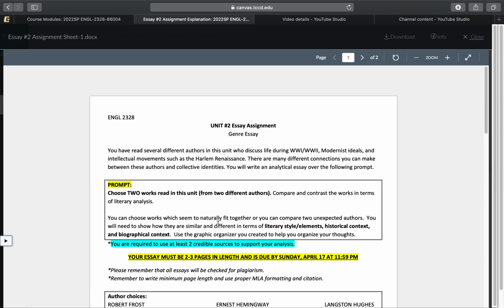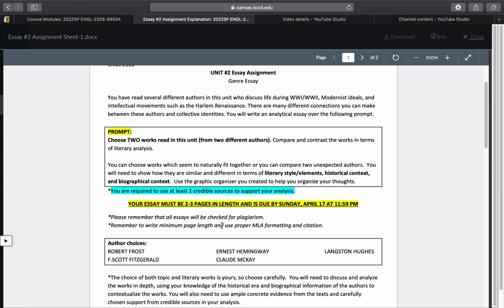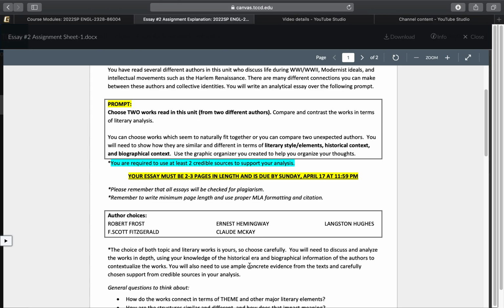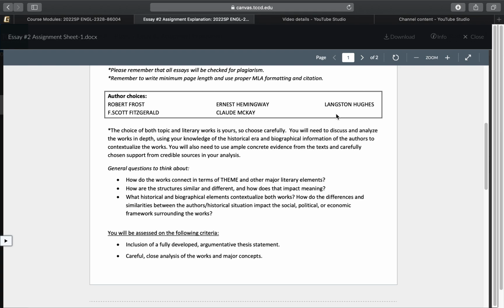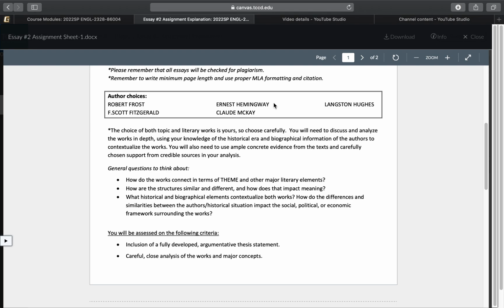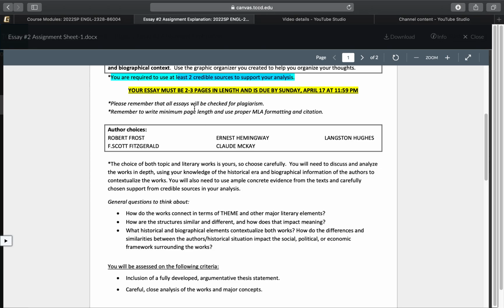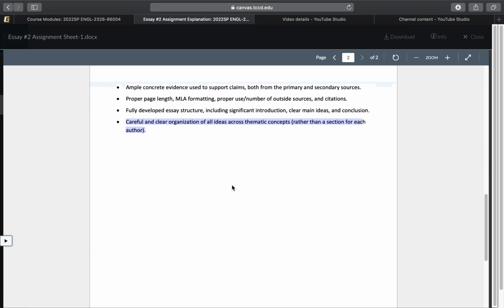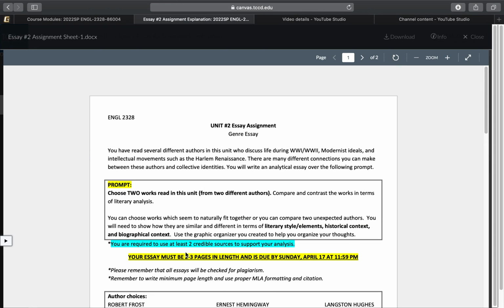TCC Spring 2022 Essay #2 Explanation